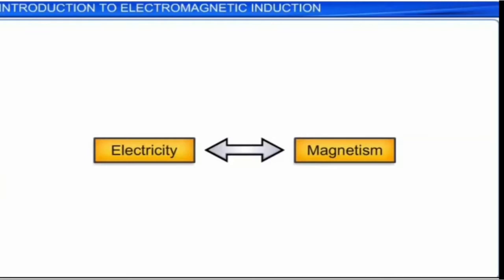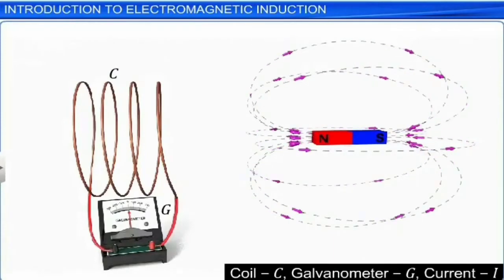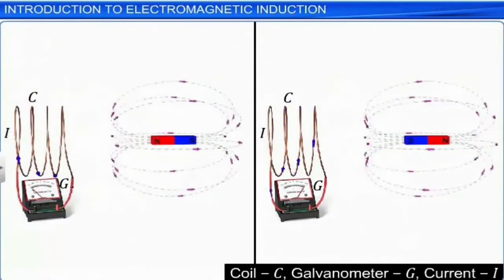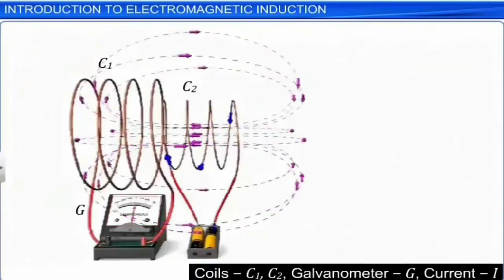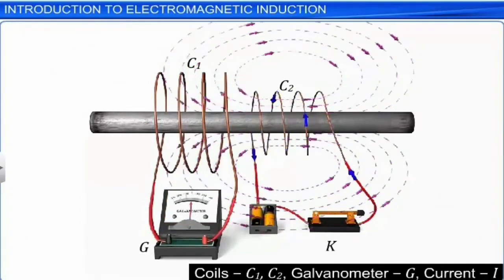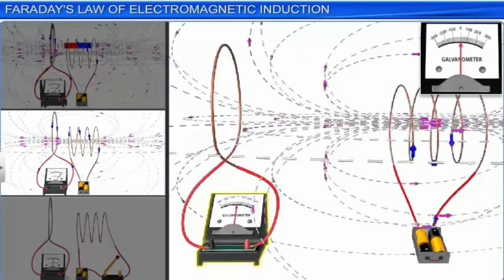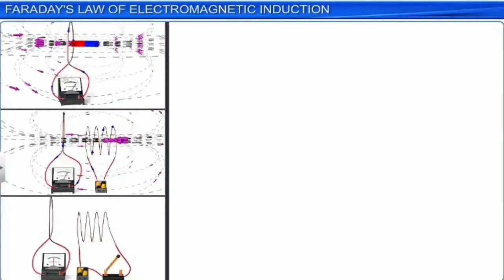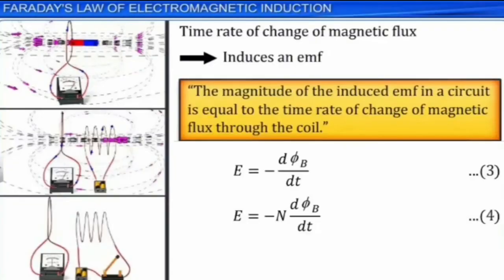Electromagnetic Induction Part 1 class XII Physics Ch-6 Electromagnetic Induction